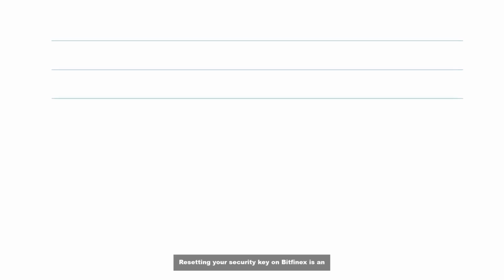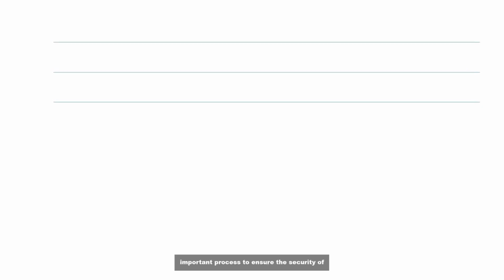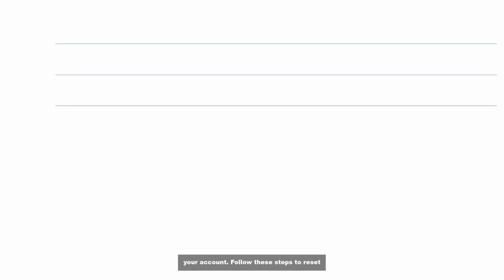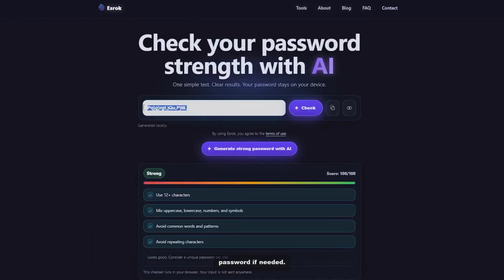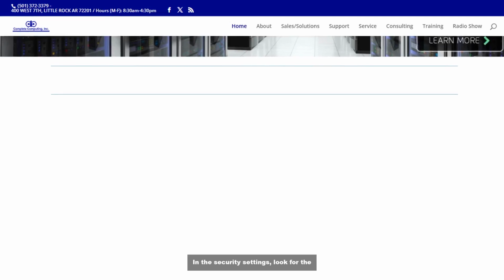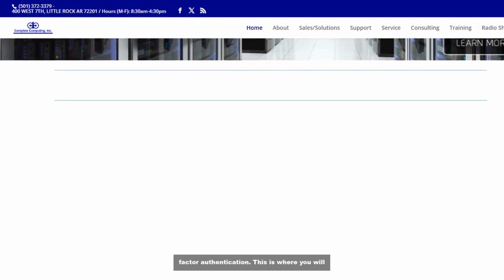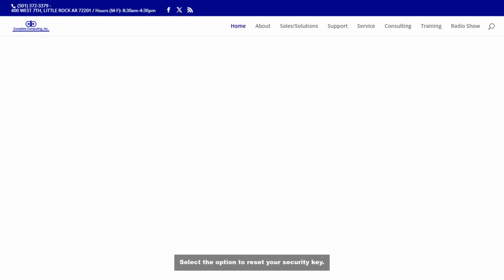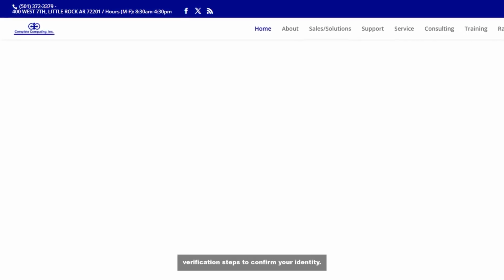How To Reset Your Security Key On Bitfinex 2026 (COMPLETE GUIDE)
In this video, we provide a complete guide on how to reset your security key on Bitfinex 2026. Learn step-by-step instructions to ensure your account remains secure.